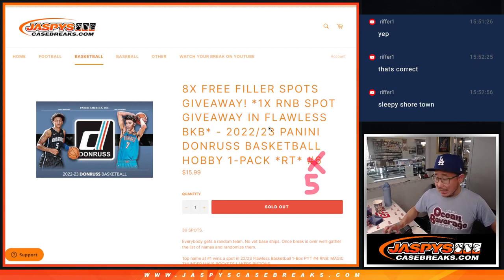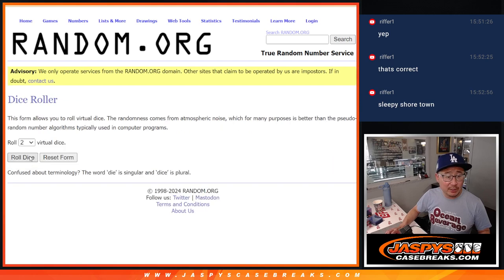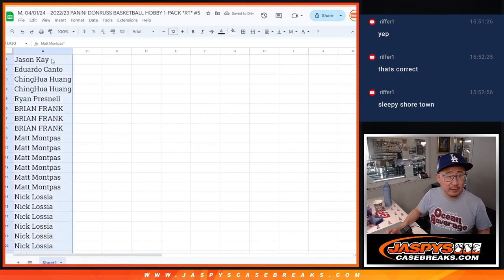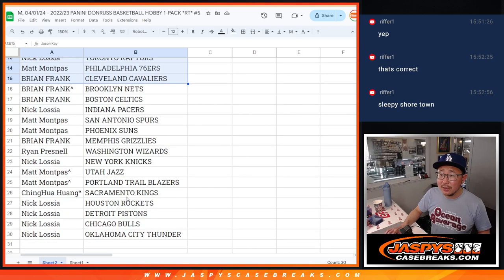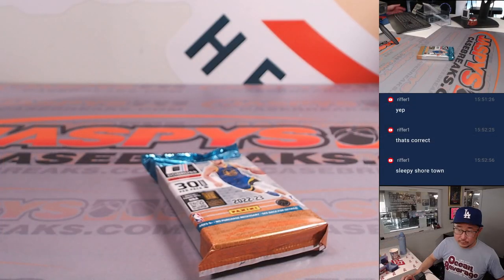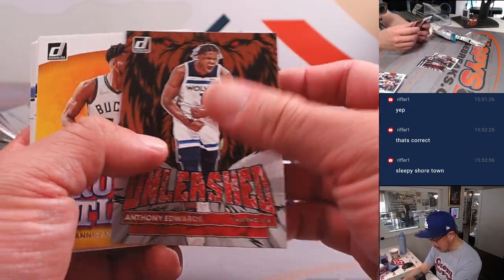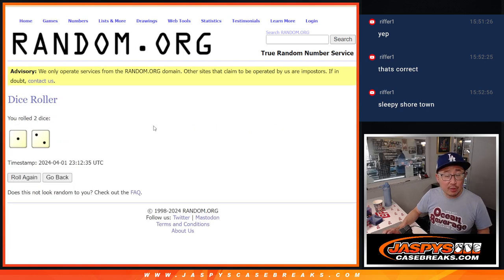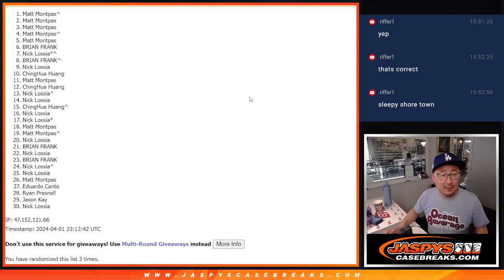M, 04/01/24 - 2022/23 PANINI DONRUSS BASKETBALL HOBBY 1-PACK *RT* #5